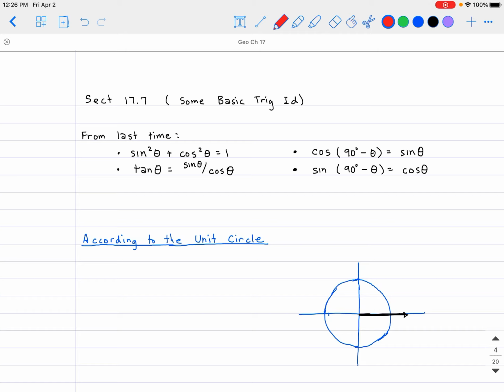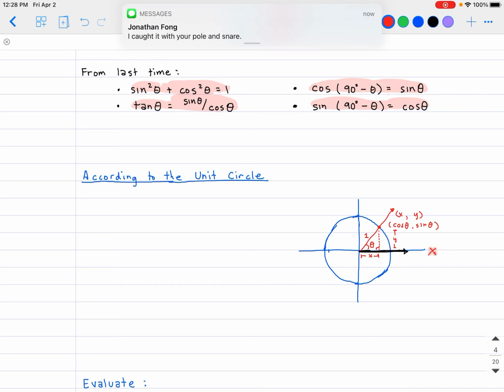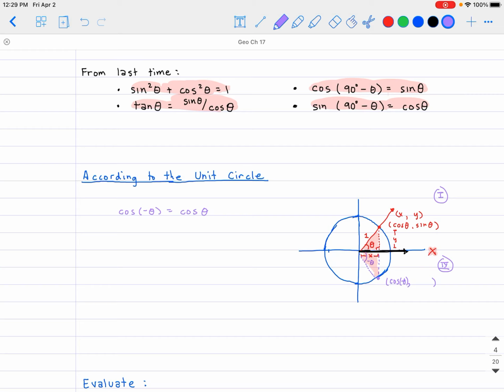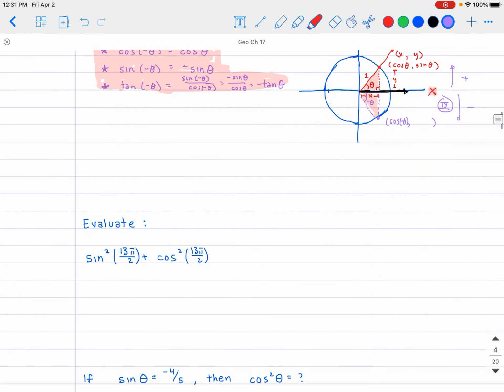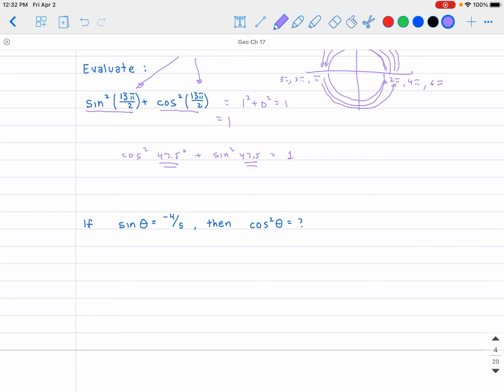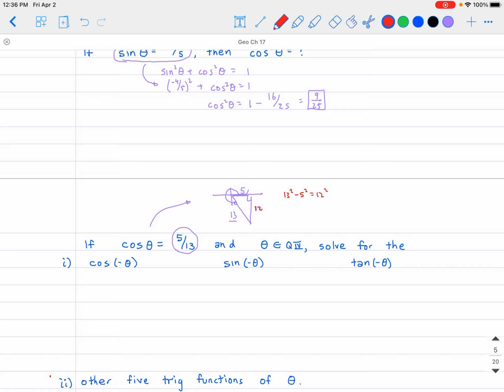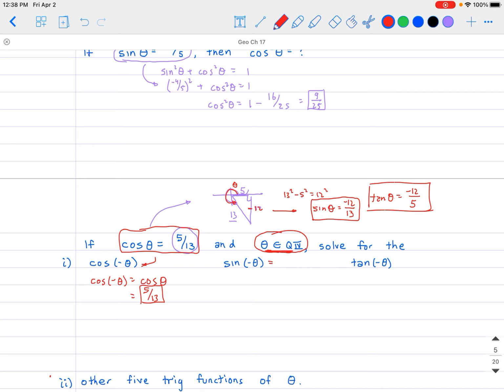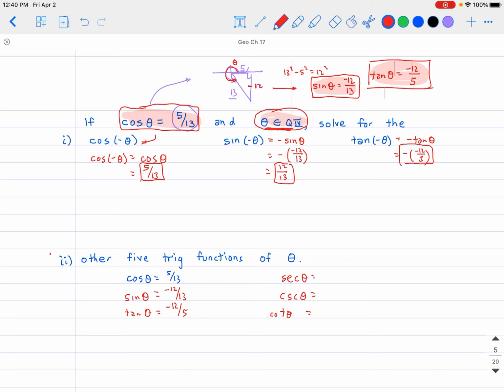Geometry: Moise 17.7 (Basic Trig Identities)